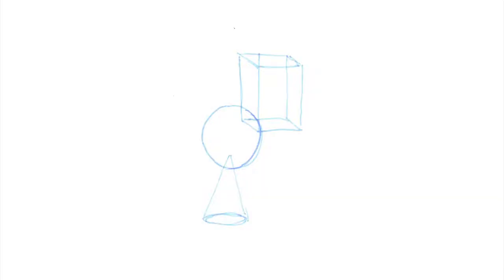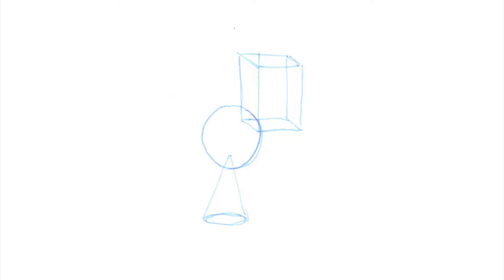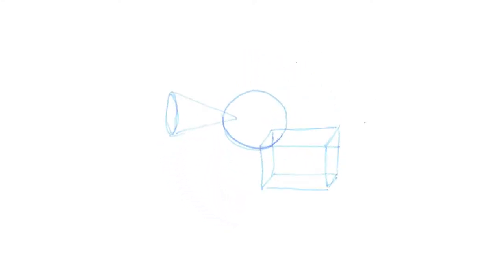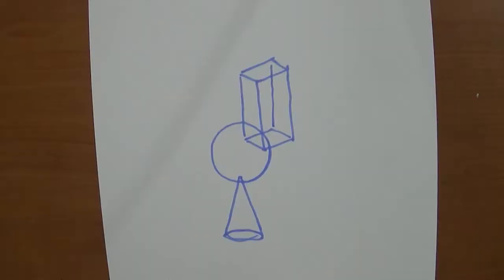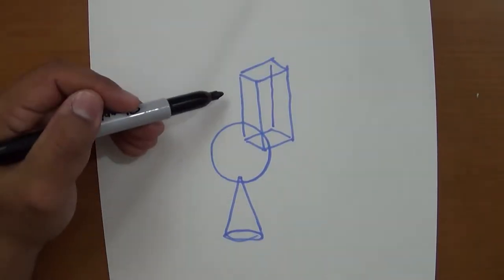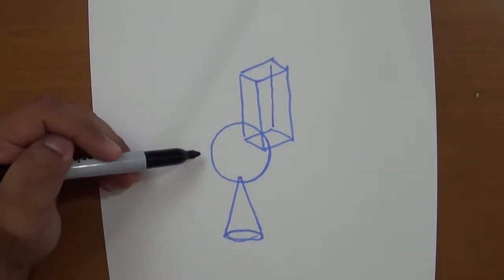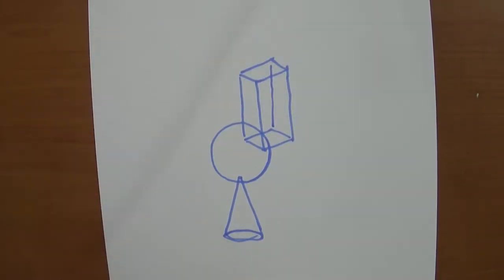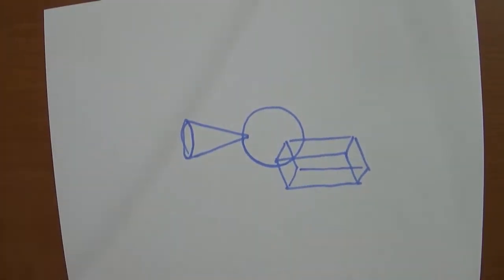Simple Shapes Part 2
for updates, news, appearances and arts and stuff.

Directed by Joe Foo and Jon Hickey